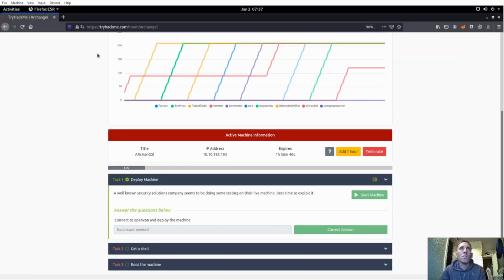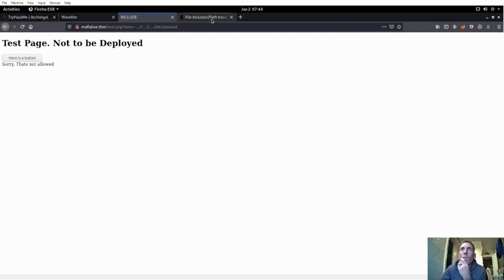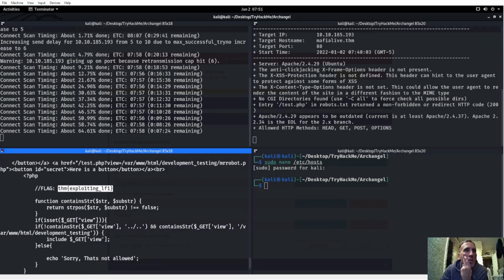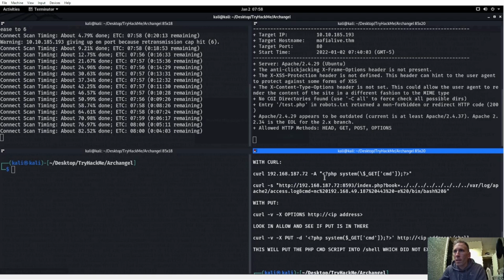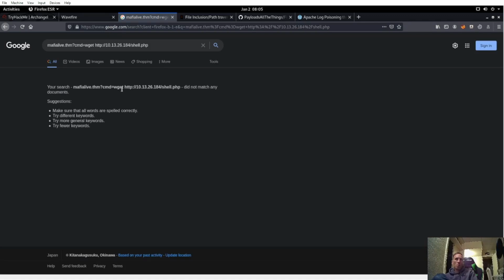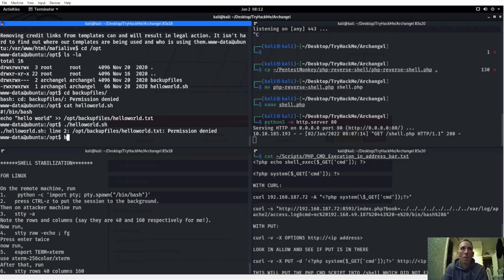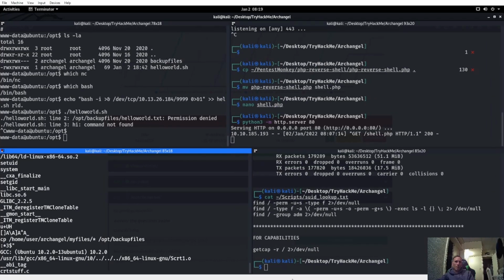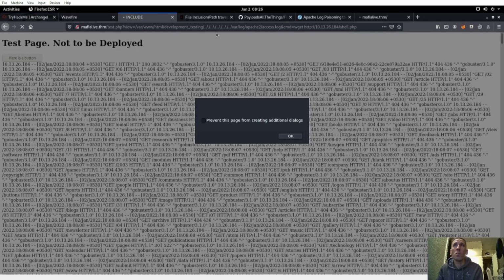Try Hack Me: Archangel